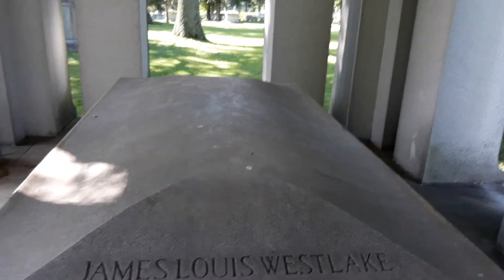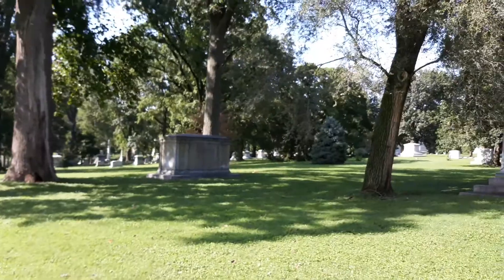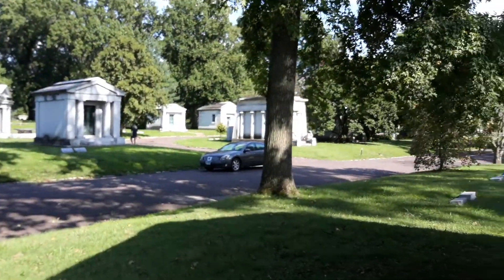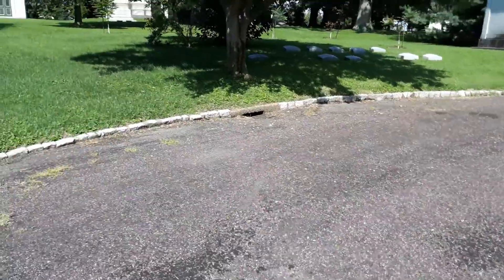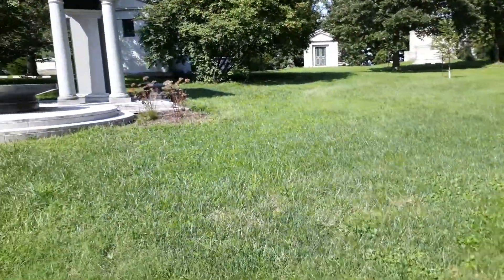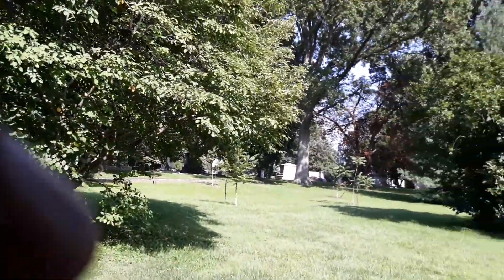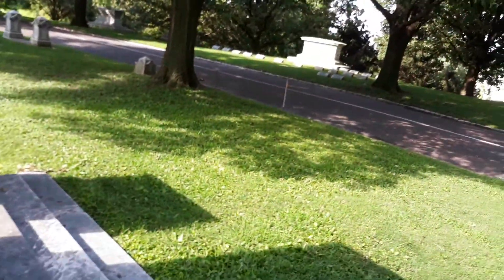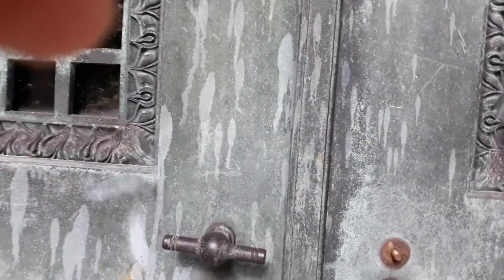August 31, 2019